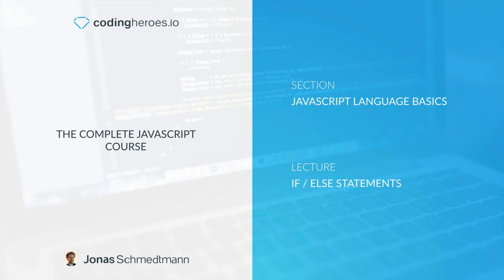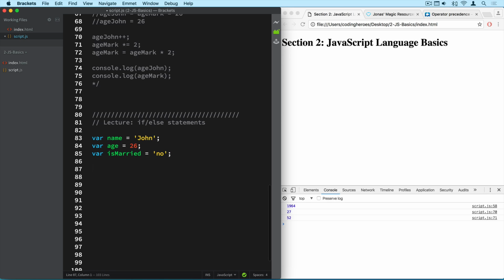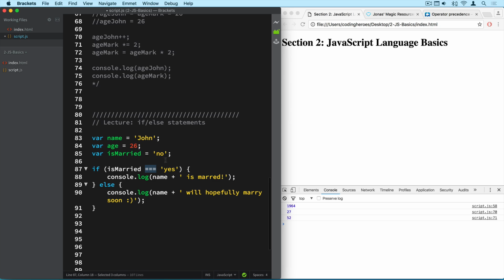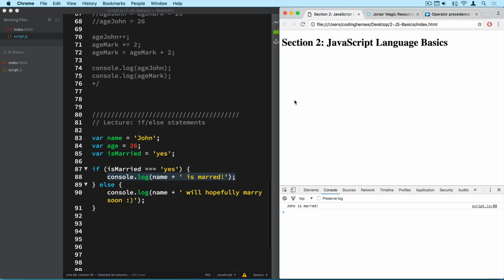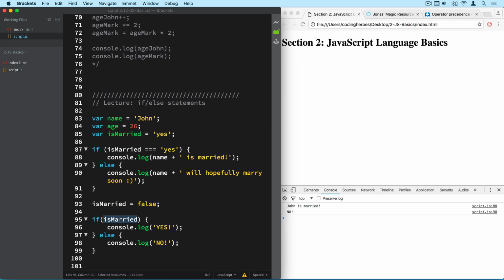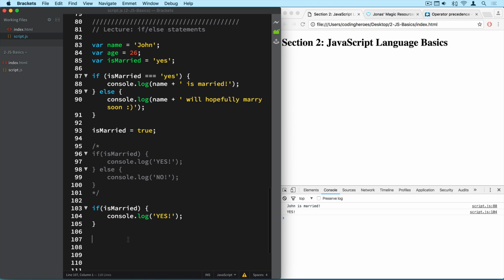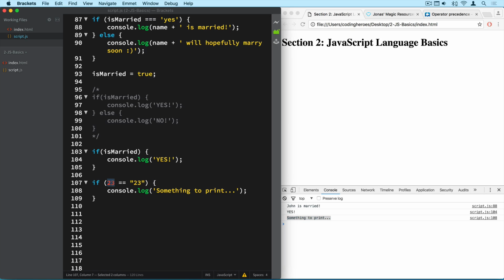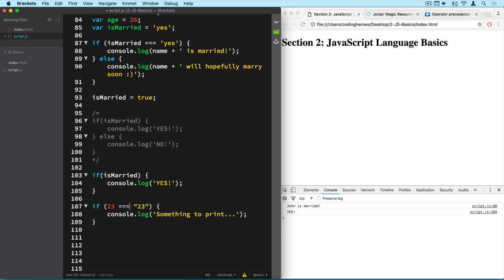851712 009 If else Statements